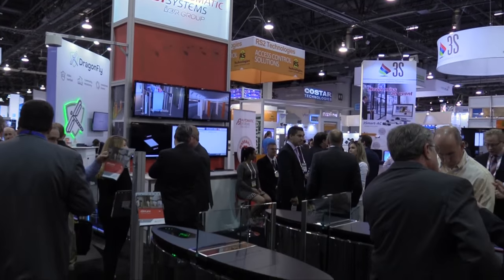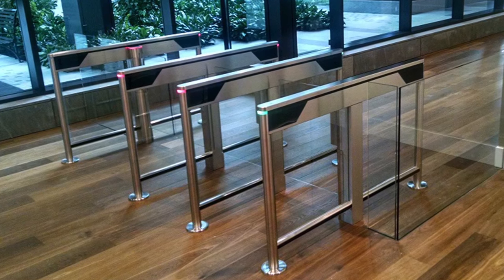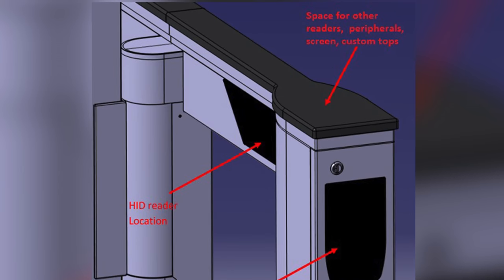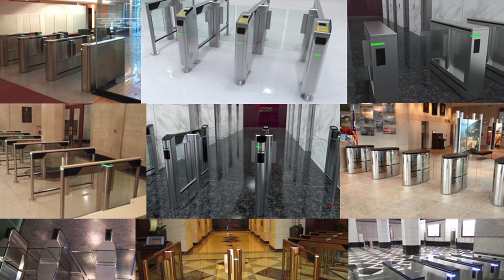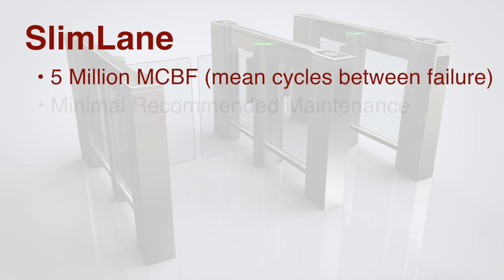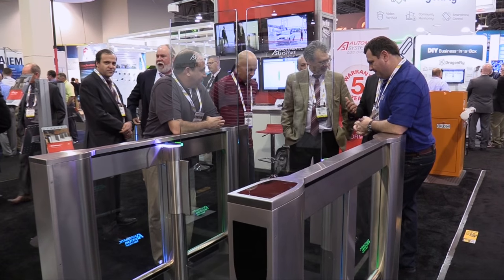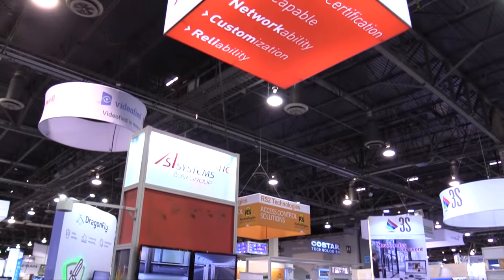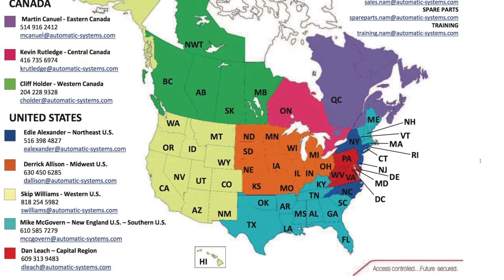ISC WEST 2016 - REVIEW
At ISC West 2016 in Las Vegas, Automatic Systems showcased its new UL listed and IP capable SlimLane with end-post extensions.